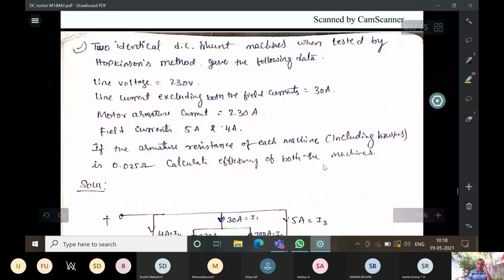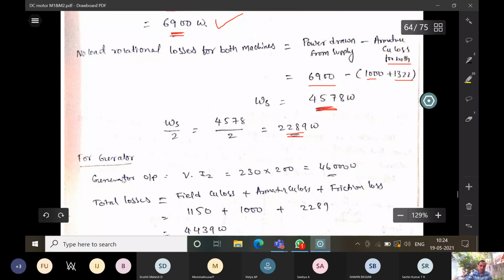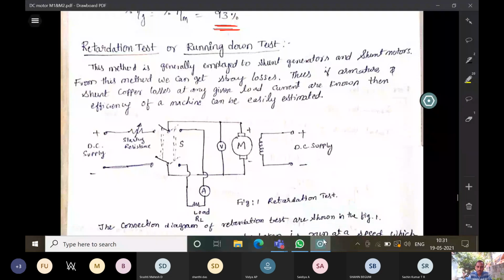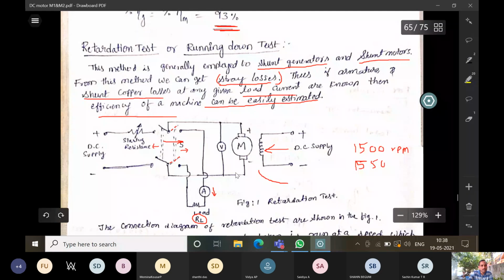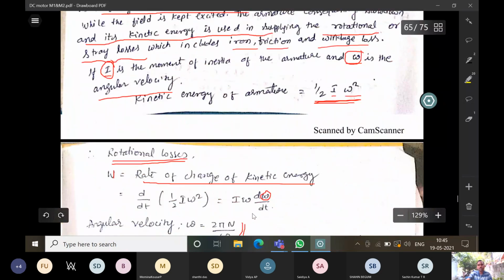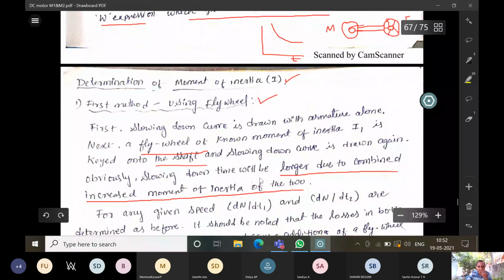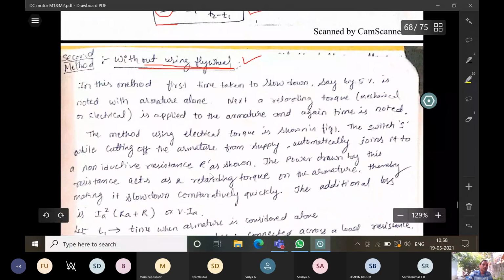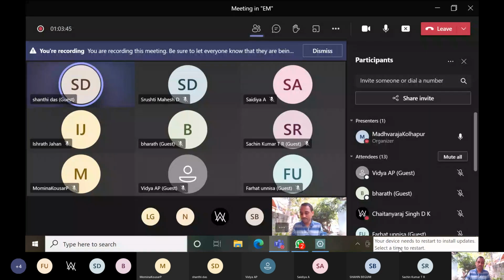Retardation Test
DC machine